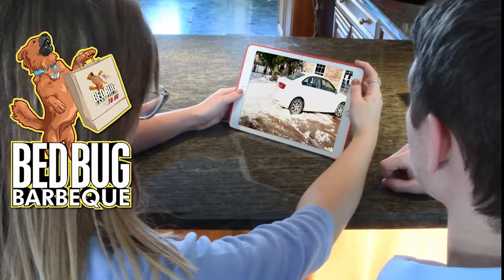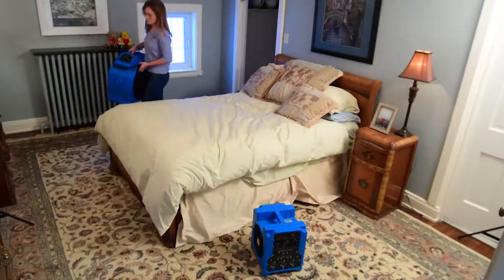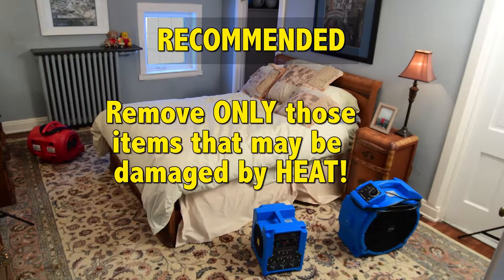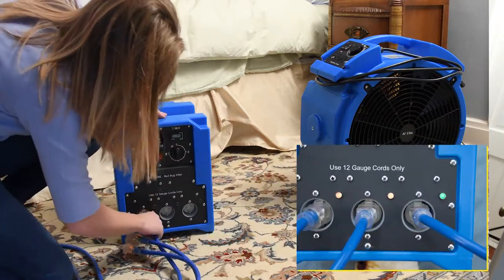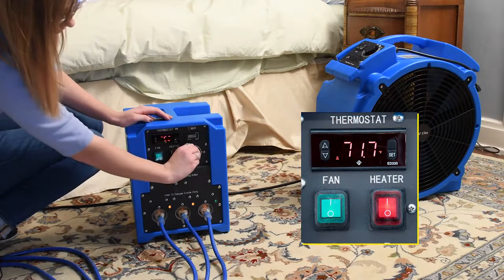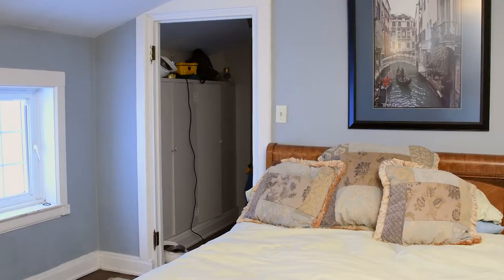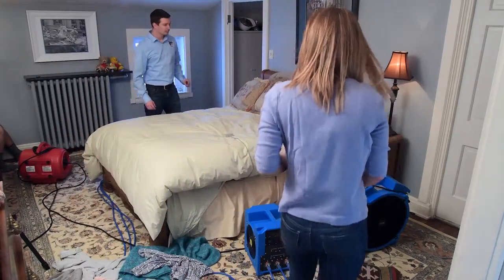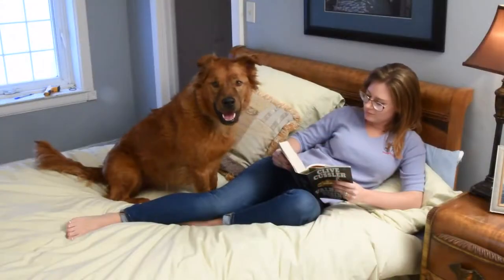Bed Bug BBQ To-Go - How To Video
It is required of customers to watch this video prior to renting their Bed Bug Heating Eradication Equipment from Bed Bug BBQ To-Go. It explains the process of setting up, various pieces of equipment, and more. Available exclusively from bedbugtogo.com and supplied by bedbugbbq.com!